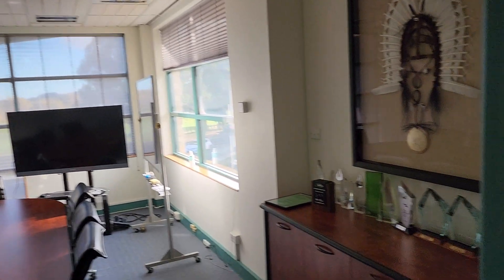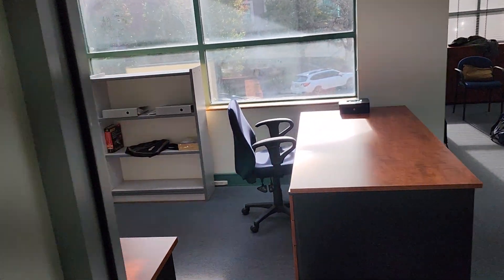Interior of 2 Napier Cl, Deakin